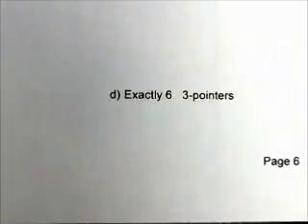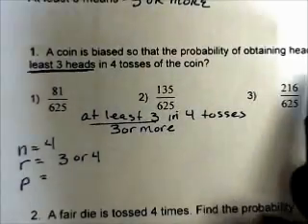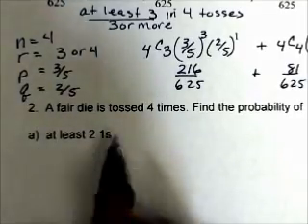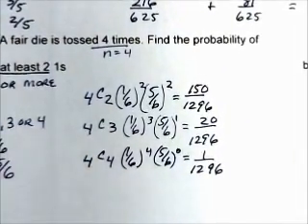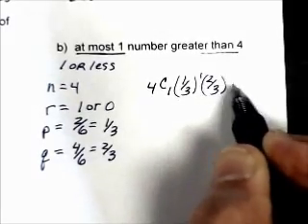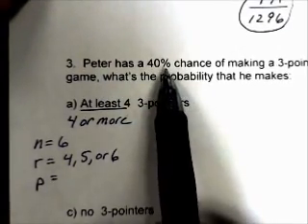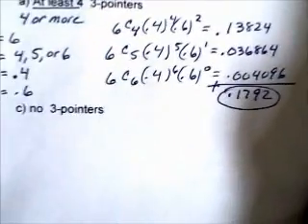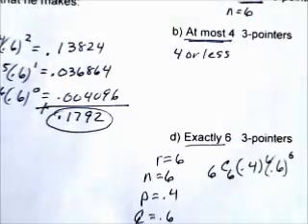Alg2 16 5 probability of at least and at most